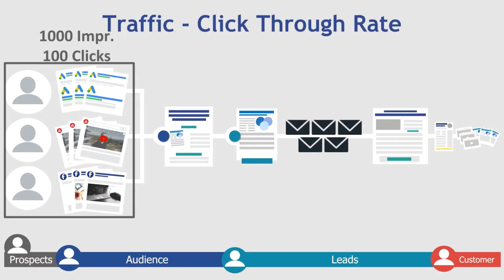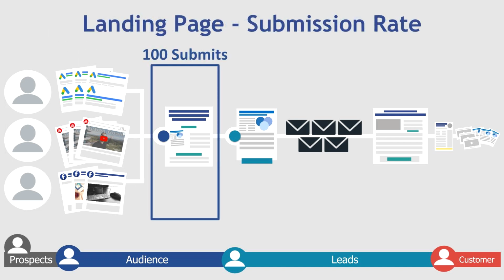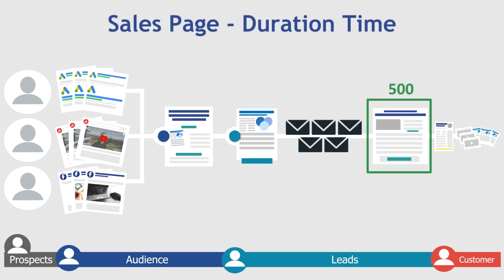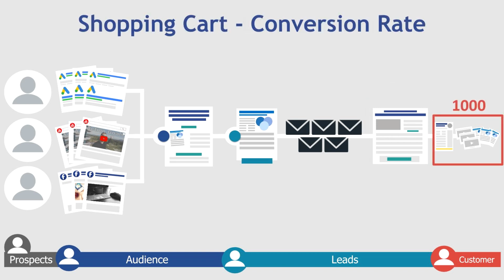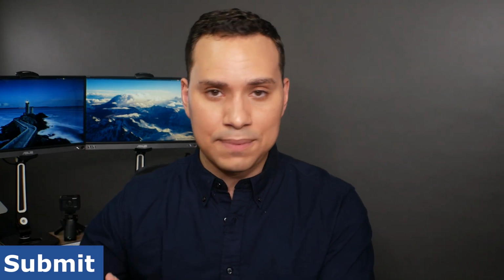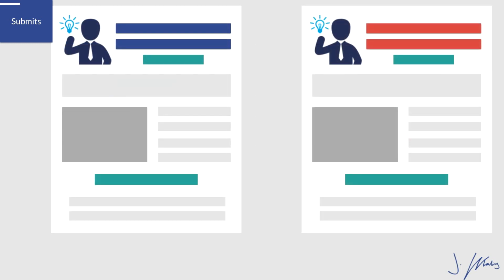5 Practices to Increase your Sales Funnel Conversion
"Discover the [5] best practices to increase your sales funnel conversions. This is a simple way to generate more leads for your agency/client business. Plug the holes in your sales process.

Table of Contents:
0:00 - Intro
0:43 - Key#1 - Big Tests
1:42 - Key#2 - One Variable
2:54 - Key #3 - Get Data
4:01 - Clicks
5:01 - Submit
7:34 - Opens
9:23 - Duration
10:48 - Conversions
13:06 - Outro

Sales Funnel Optimization Guide: Learn How To Tweak Your Funnel For Maximum Conversions

Learn how to improve your sales funnel with the sales funnel management tips I’m going to share with you today!

This sales funnel management tutorial will guide you on the 5 sales funnel places you should be analyzing and testing if you want your sales funnel to convert like you’d like it to.

You’ll learn about what about the sales funnel stages you need to work on. Then, we’ll talk about optimization techniques you can use to improve conversions at each stage.

How to check if your ad sales message is working or not

How to tweak the most important part of your sales funnel to ensure maximum conversions

What is the first thing you need to focus on in your email marketing strategy

Why is it important to analyze where people drop off in your sales message

Learn the sales funnel management the right way. Continually tweaking your landing pages and sales messages are the right things to do.

If you’re a B2B company, you can conduct research on a certain aspect of your industry and present your findings in the form of a report to your audience.

Focus on every step of the conversion path and guide potential customers through your sales funnel stages.

With enough time and effort, you should start to see more engagement, more conversions, and ultimately, more sales.

Optimizing your conversion funnel is the most worthy pursuit of your online marketing. It puts the focus on your customers, which, in turn, gets you to optimize every other part of your marketing.

These are just some of the ways to optimize your B2B sales funnel to help you grow your business; this isn’t for those who are looking for the best sales funnel tool for their business.

So, if you want to start building and optimizing your sales funnel, make sure to….

Keep watching and follow along to figure out how to tweak your sales funnel strategy to get more leads and sales.

Keep updated as I discuss everything you need to know to set up your first sales funnel from scratch.

Get my sales funnel templates at my website to get you started with your funnel marketing campaign.

I’m Jason Whaling and I will update you with the best sales softwares in the market to optimize conversions and increase your ROI.

I hope you get an overview on the parts of your sales funnel you need to work on to be successful your online business.